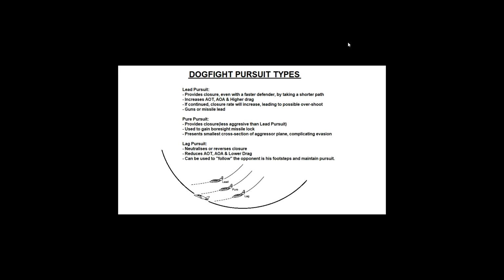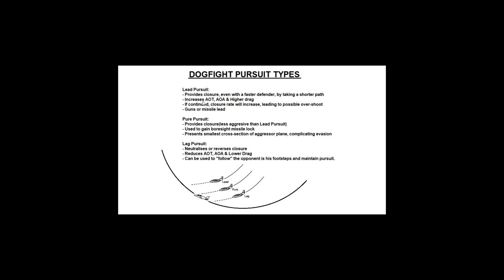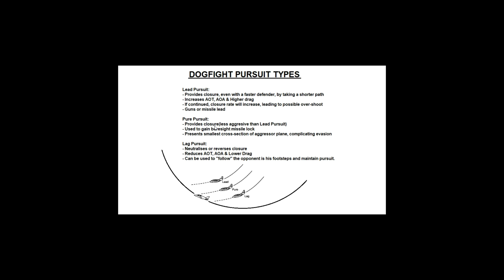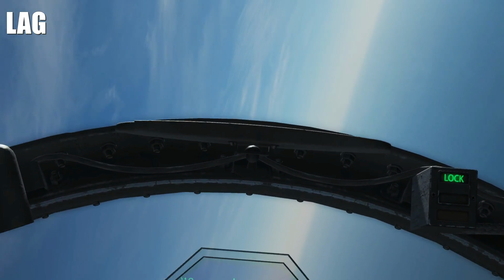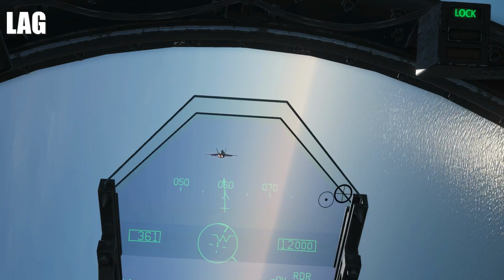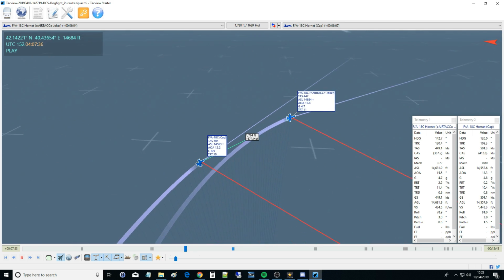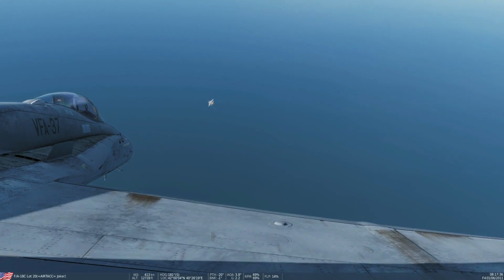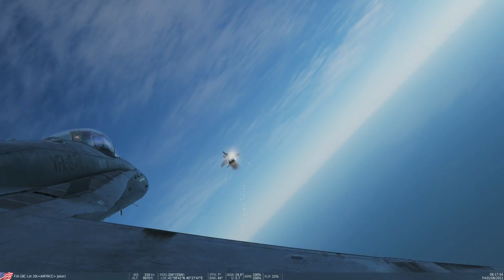Combat: Dogfight Pursuit Types Tutorial | DCS WORLD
DISCORD (Junior GR)(16 or unders)